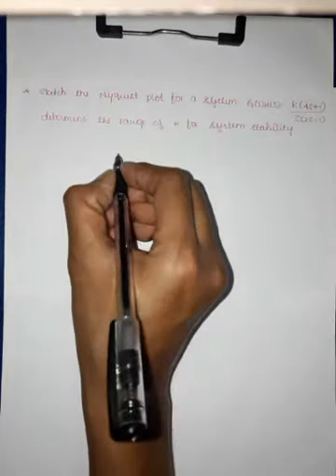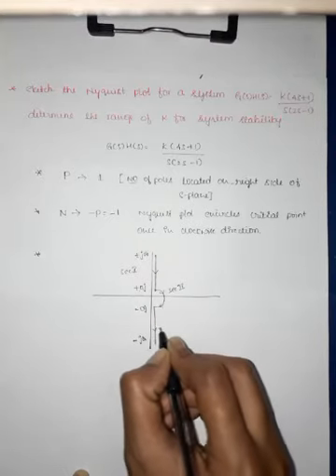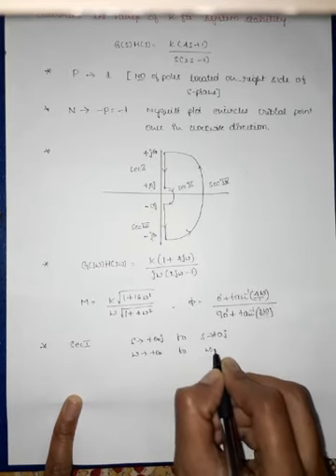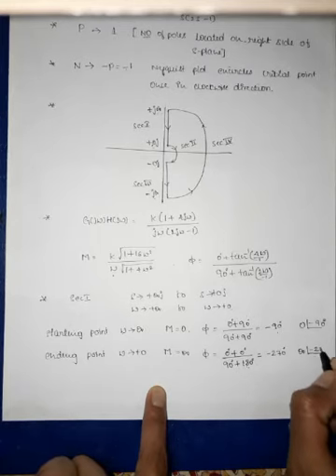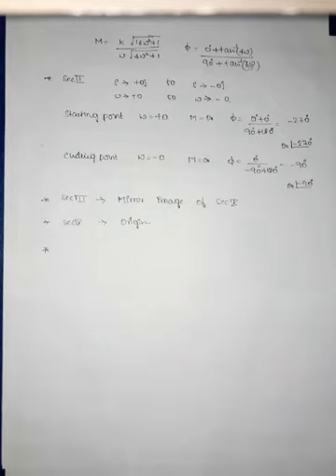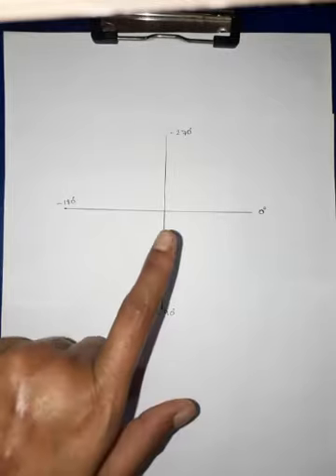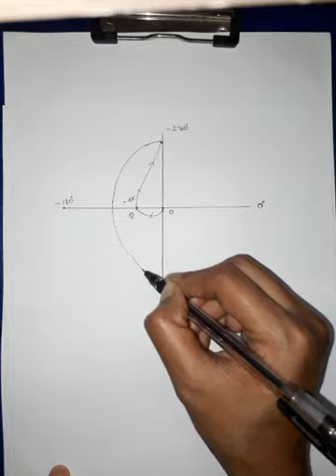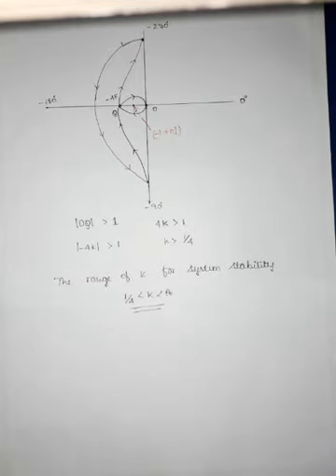Nyquist Plot Problem